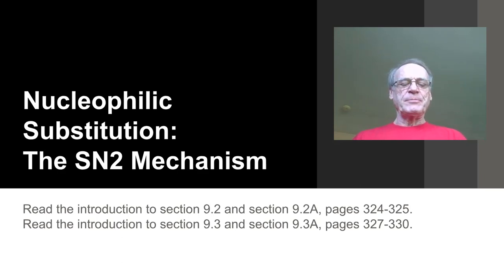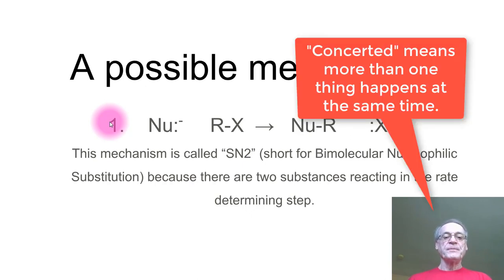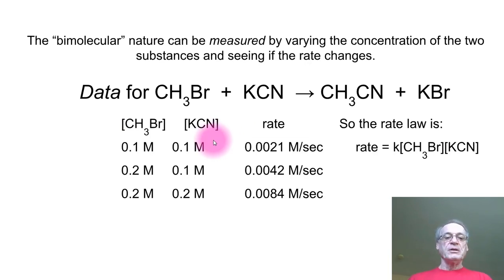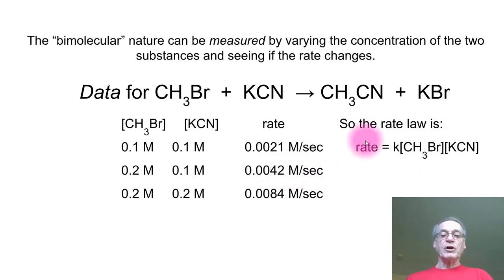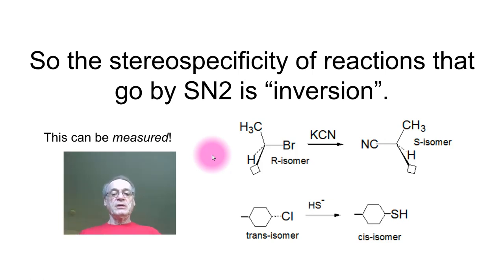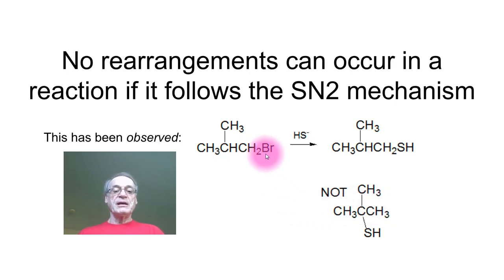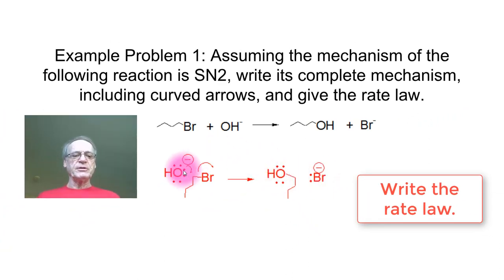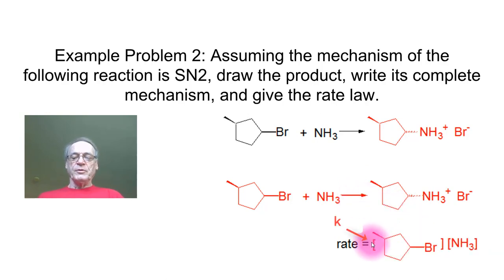Ch 09 03 SN2 Mechanism